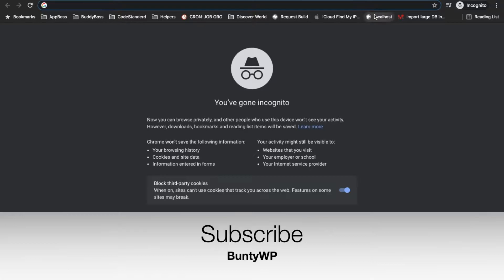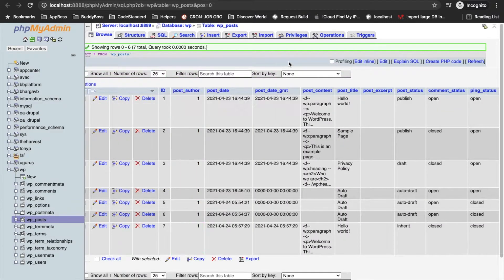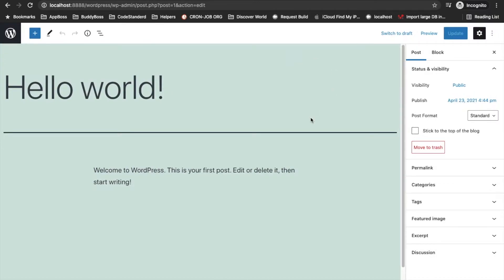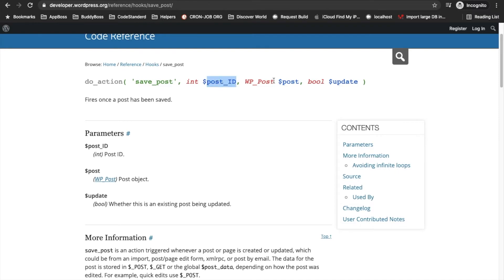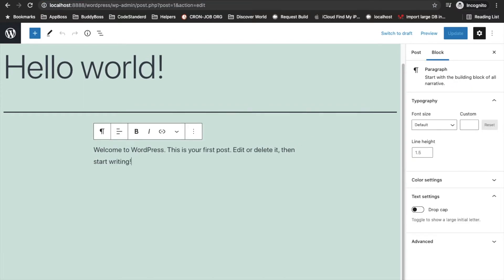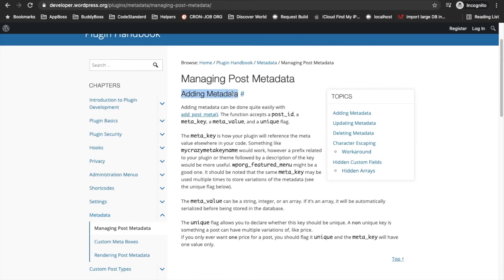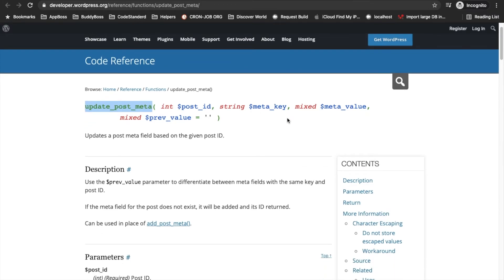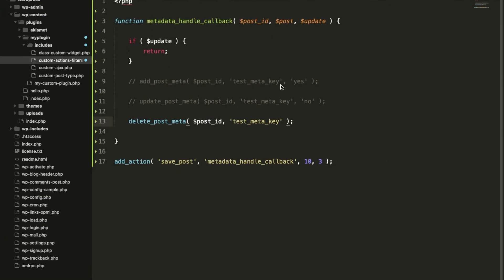How to Manage Post Metadata | WordPress | Beginners Tutorial | Tutorial - 19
This video shows how to Manage Post Metadata in WordPress very easily.